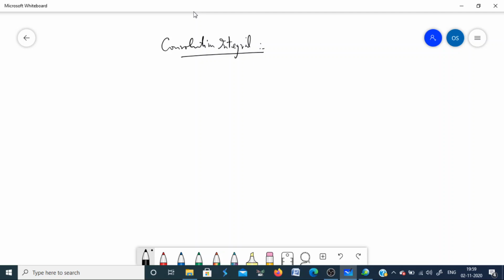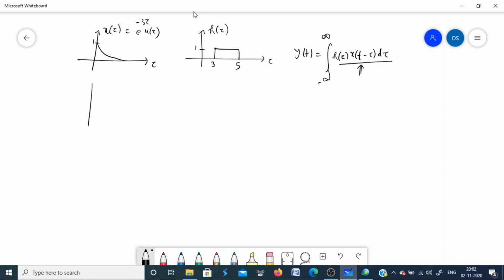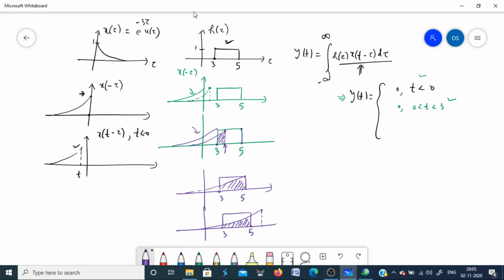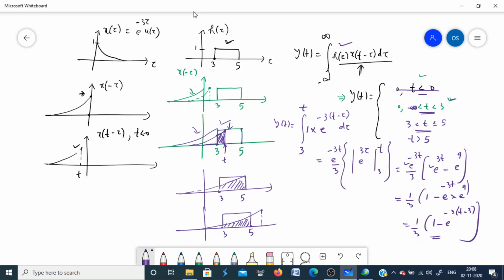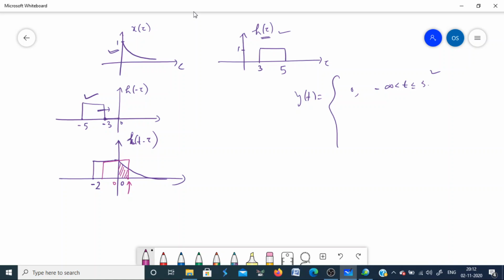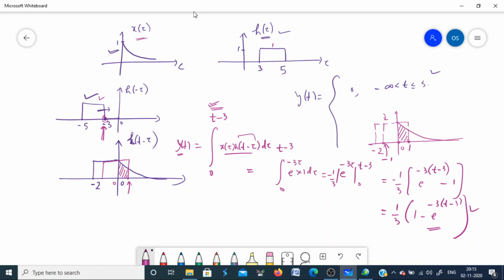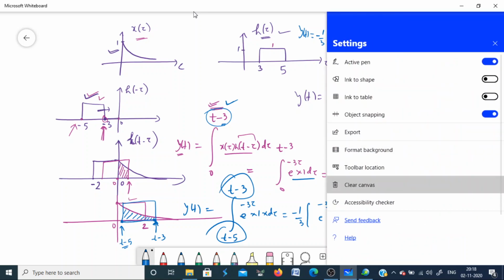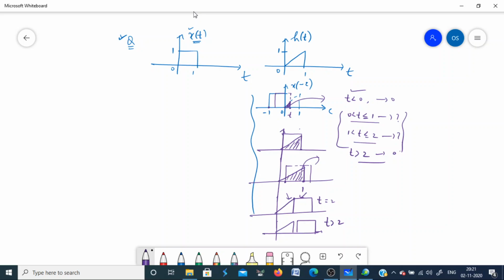Convolution Integral Contd..